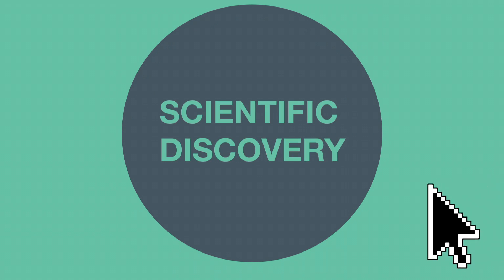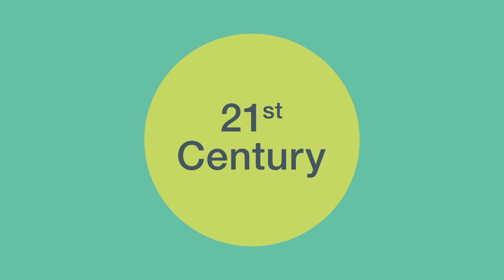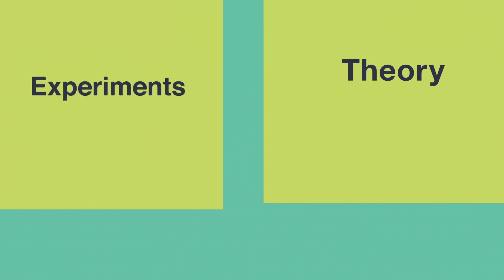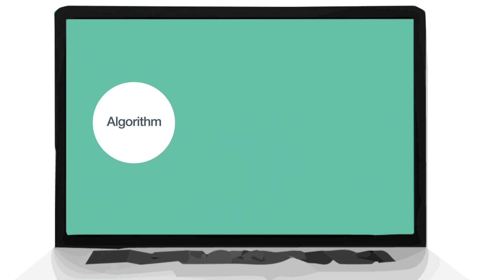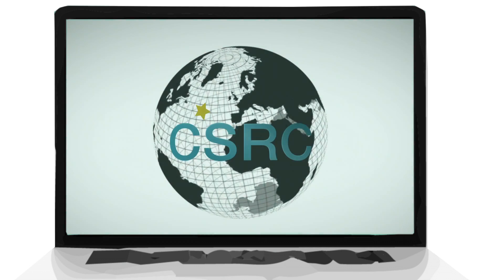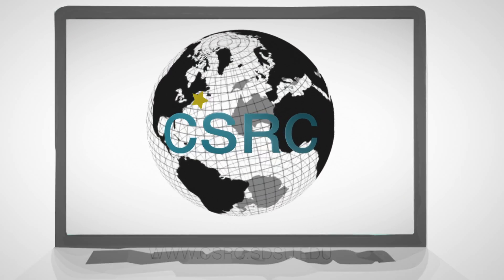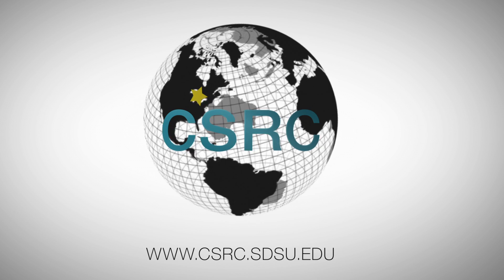Computational Science- A New Paradigm in Scientific Discovery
This short animation by CSRC provides an introduction to the field of Computational Science.  CSRC offers a unique multidisciplinary program focusing on how to solve real problems in the industry and national labs.